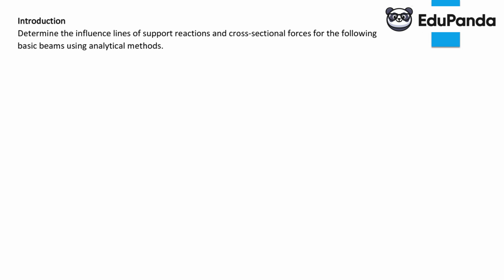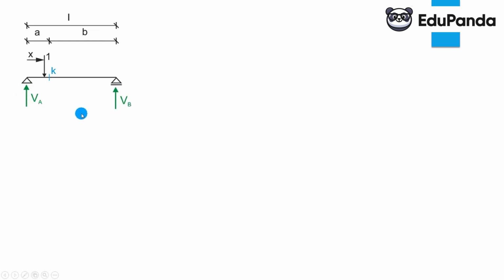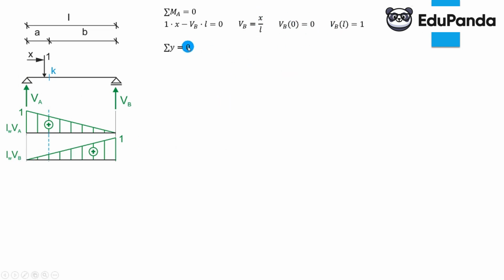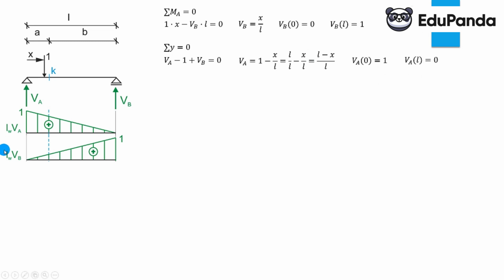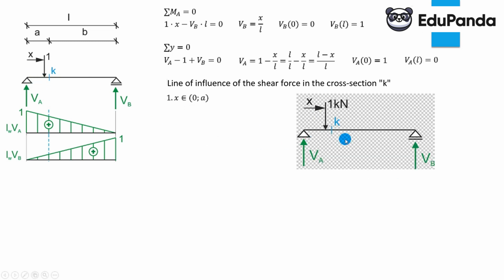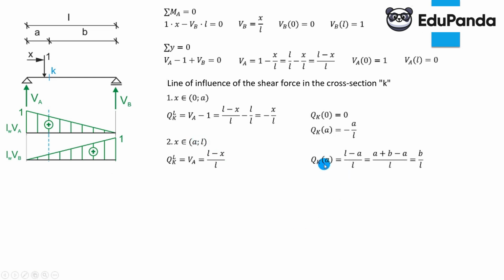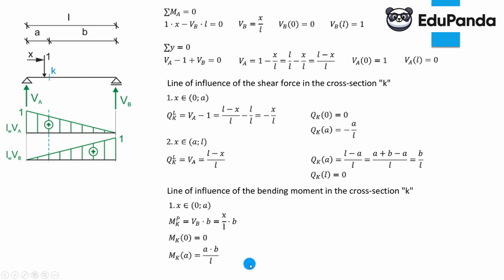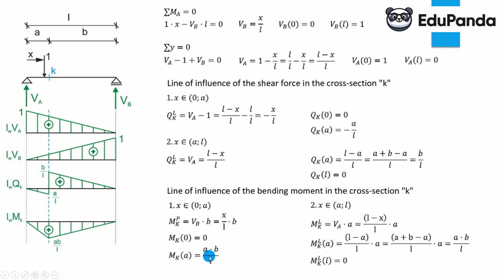Influence Lines: Simply Supported Beam (Analytical Method) - Part 1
In this video, we start a new series on determining Influence Lines using the analytical method. Part 1 covers the fundamental example: a Simply Supported Beam (a beam on a fixed and a movable support).

We analyze how the support reactions and internal forces behave as a unit force moves along the beam structure.

📘 What you will learn in this tutorial:
• Introduction to Influence Lines for basic beams.
• How to calculate Influence Lines for Support Reactions (Va and Vb) analytically.
• How to determine the Influence Line for Shear Force in a specific cross-section (k).
• How to determine the Influence Line for Bending Moment in a specific cross-section (k).
• Understanding the "jump" in the shear force diagram.

🔢 Problem Data:
• Structure: Simply Supported Beam.
• Load: Moving unit force P = 1.
• Total length: l.
• Cross-section 'k' position: distance 'a' from the left support.

⏱️ Timestamps:
0:00 Introduction to the Series
2:04 Support Reactions: Intuitive Approach
3:02 Support Reactions: Analytical Method (Equations)
4:12 Influence Line for Shear Force
7:06 Influence Line for Bending Moment
9:27 Summary